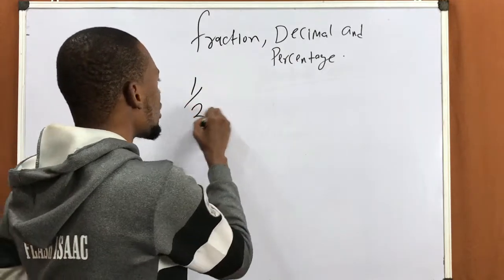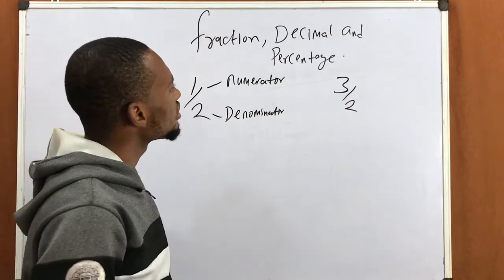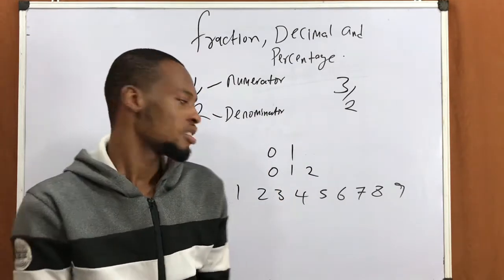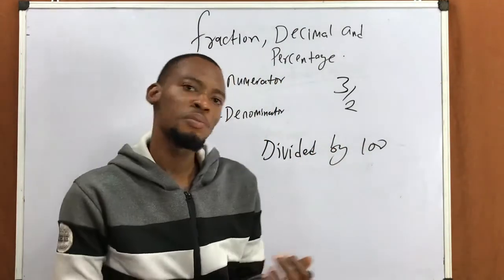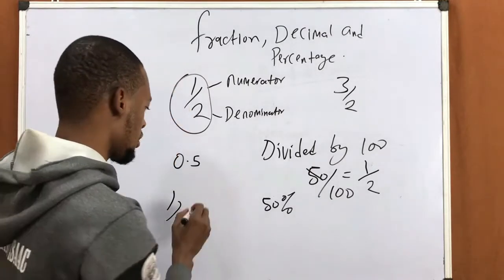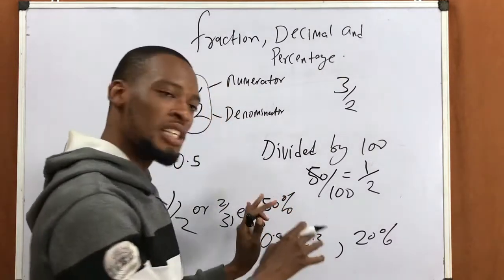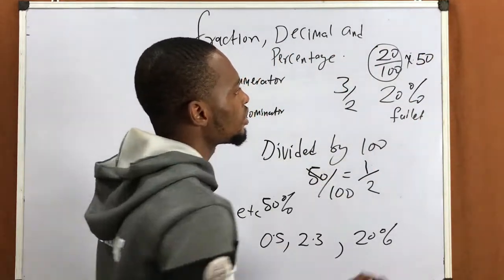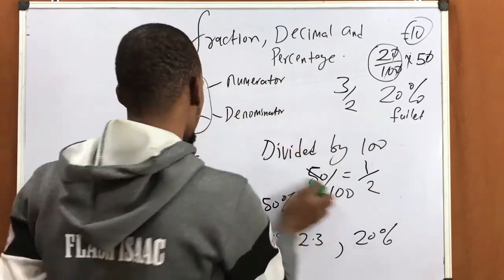Fraction, Decimal And Percentage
Meaning of Fraction, Decimal And Percentage...